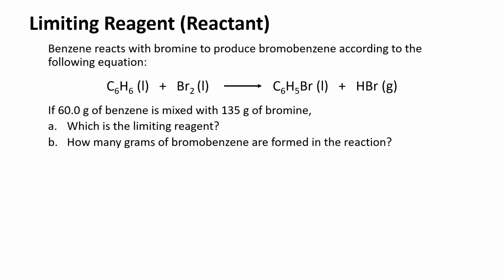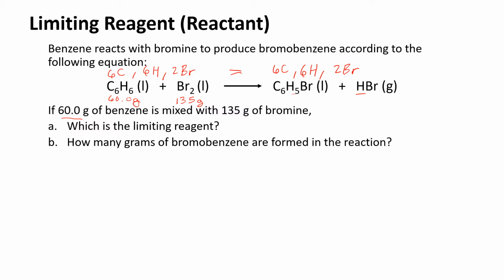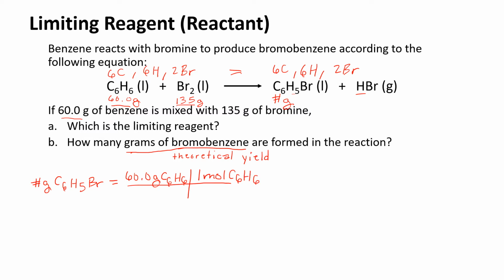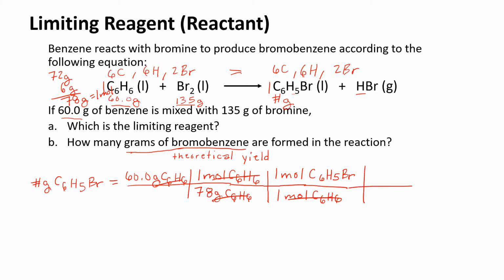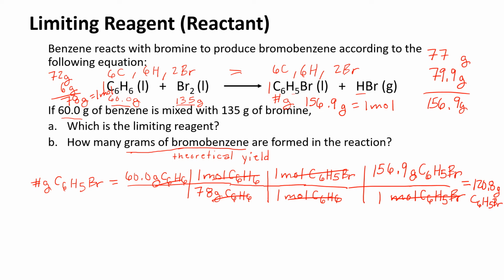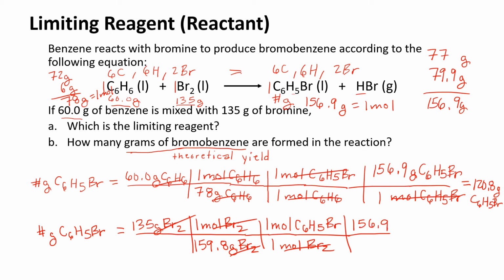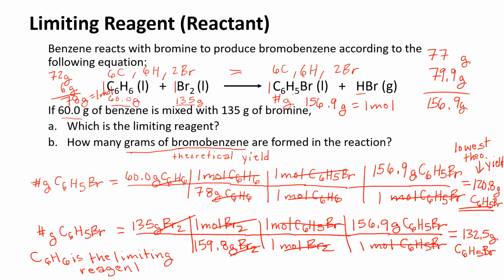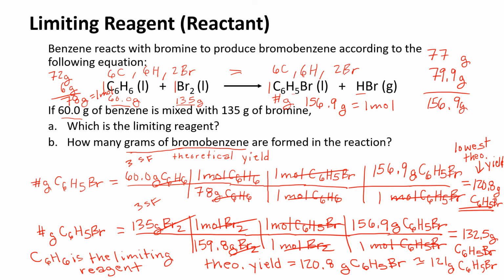Limiting Reagent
In this video, we determine the limiting reagent and calculate the theoretical yield.